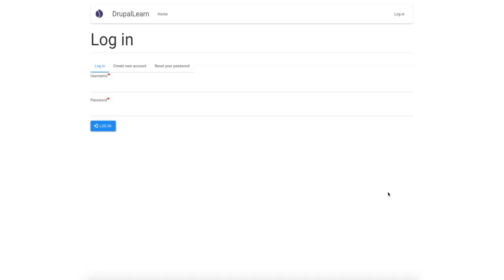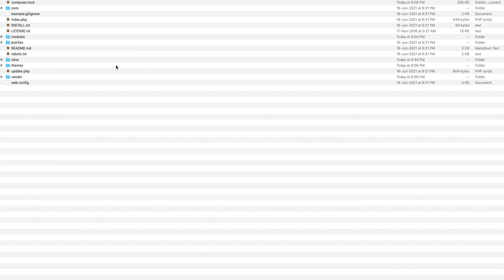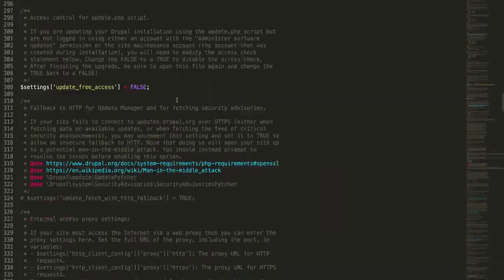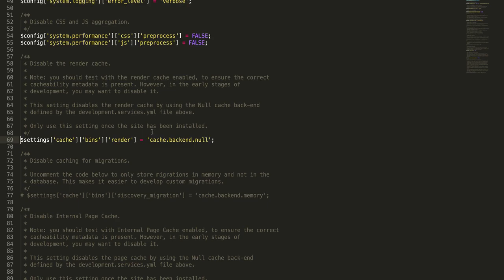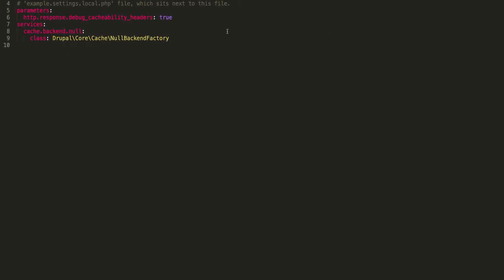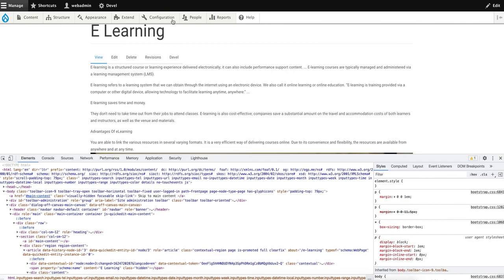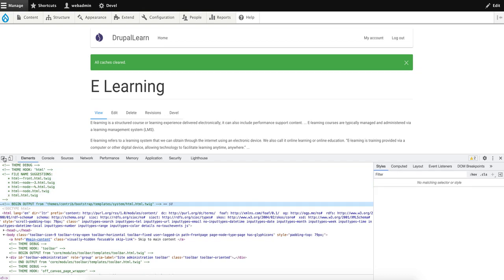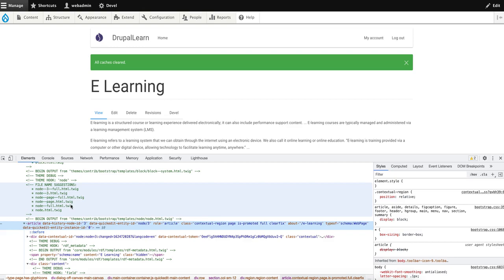Drupal Caching for Development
In this video, you'll learn how to disable drupal caching on a local environment for development purposes.